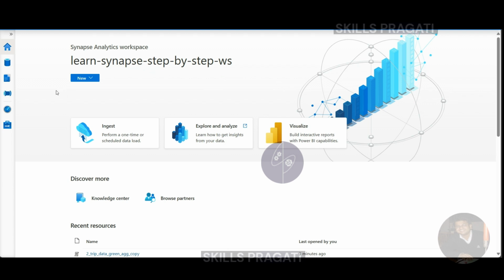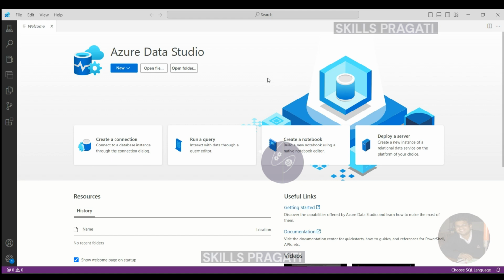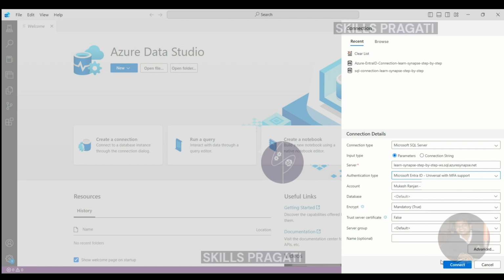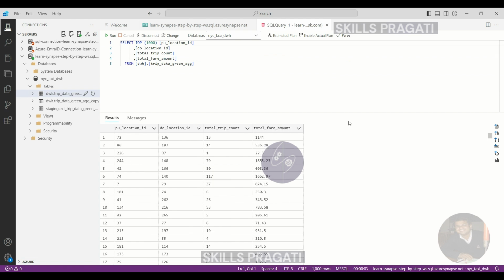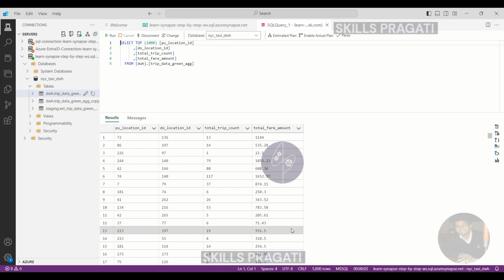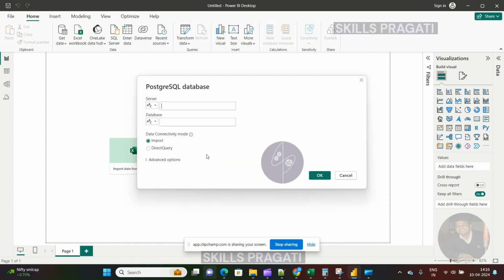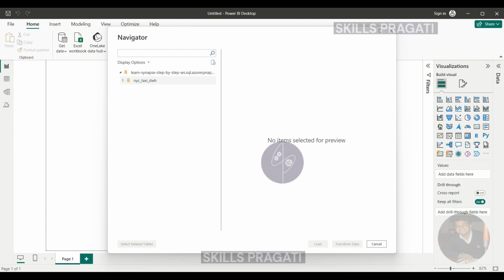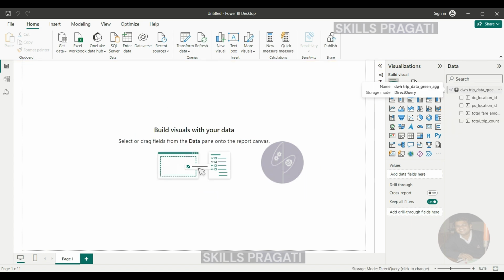Connecting to Dedicated SQL Pool from Azure Data Studio and Power BI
Learn how to connect to Dedicated SQL Pool from Azure Data Studio and Power BI. Understand how to query data, create reports, and visualize data using these tools.